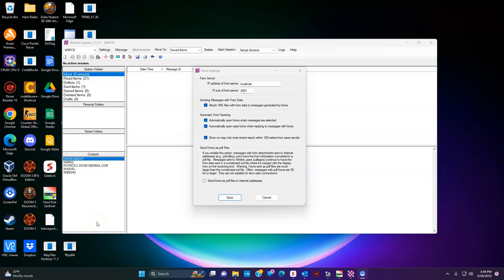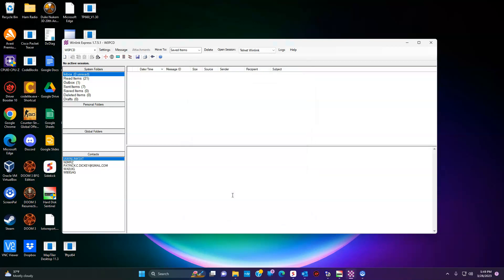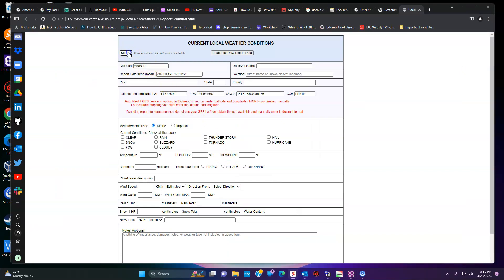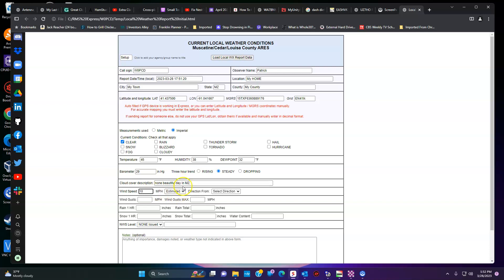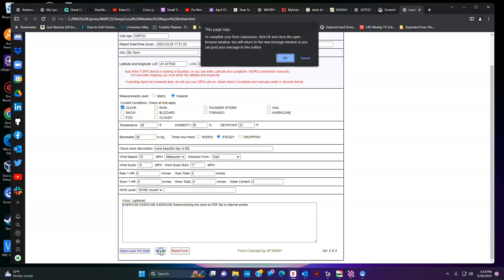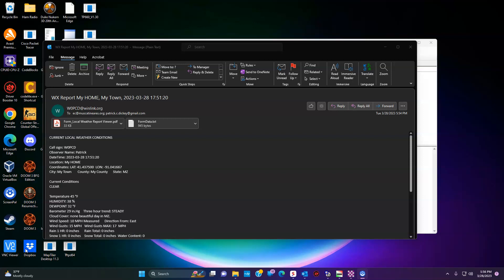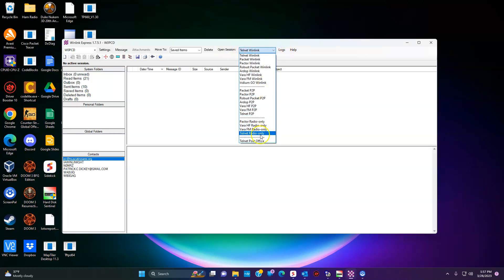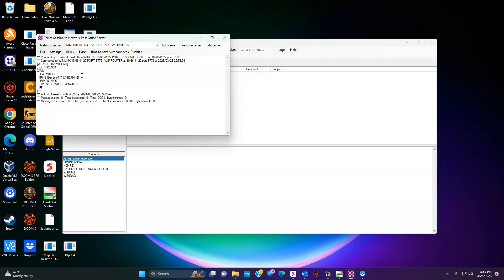WInlink Express Part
Sending Forms as PDF files to outside email addresses. Also connecting through an AREDN Mesh Network.